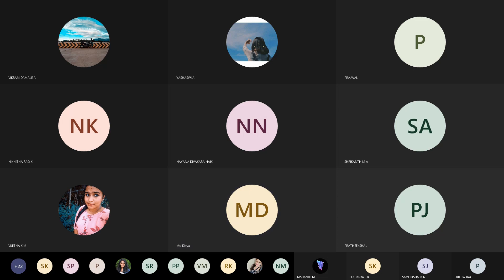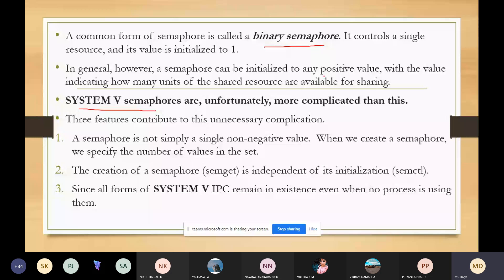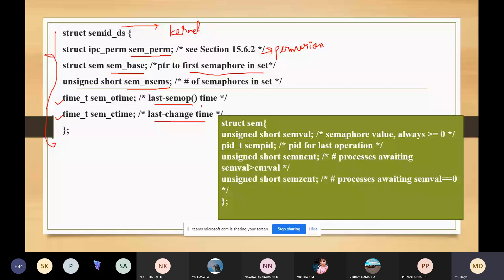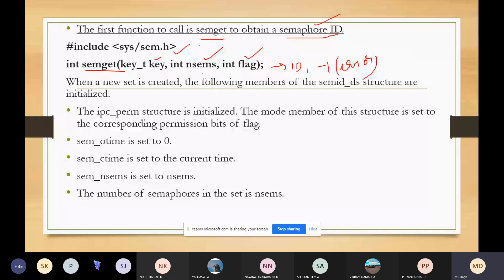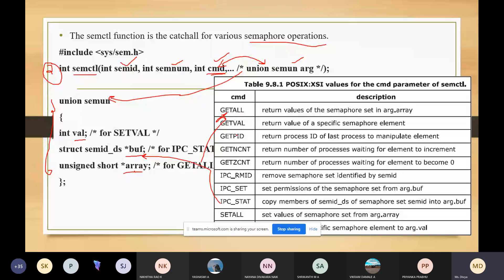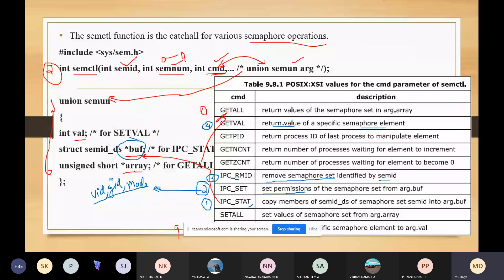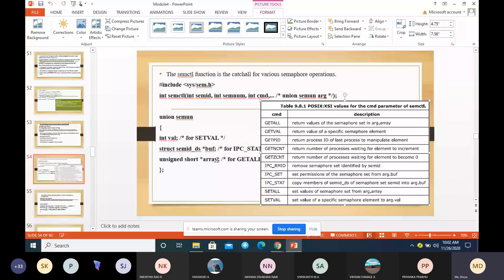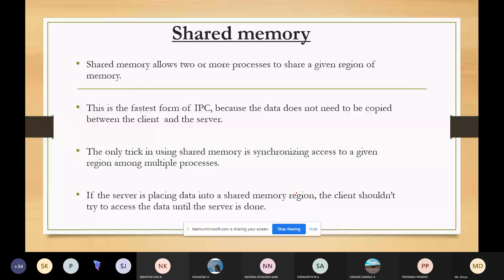5CSB 18CS56 UP Module4 Lecture5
Semaphores IPC method